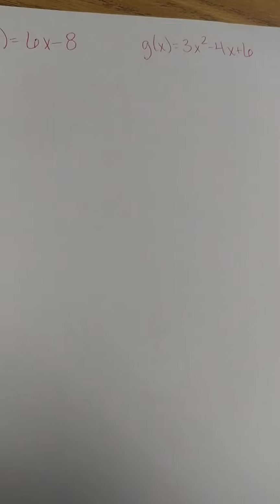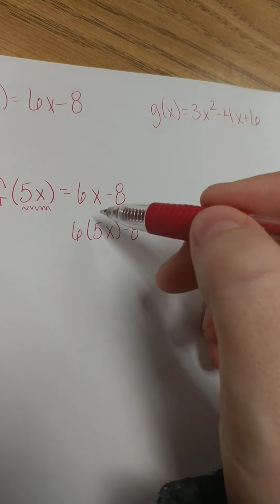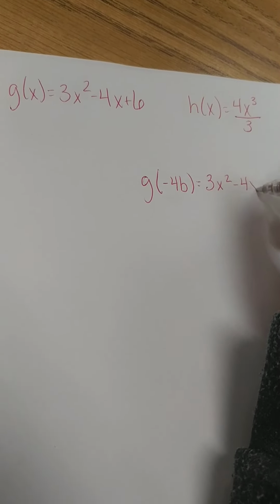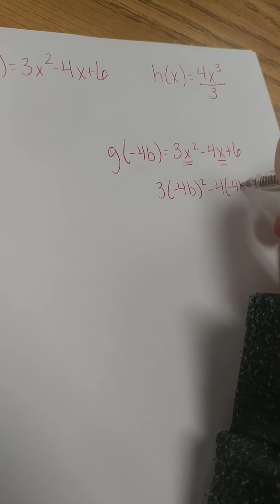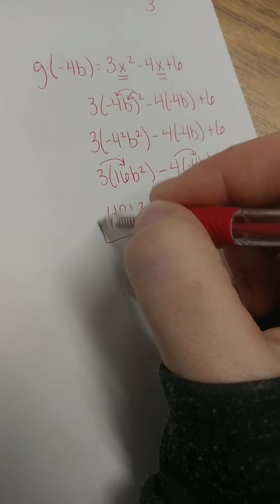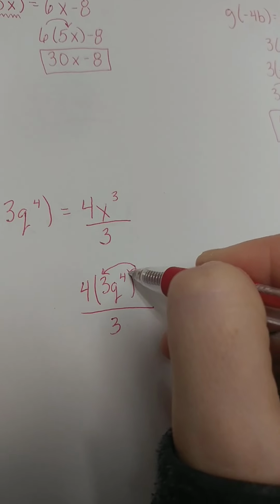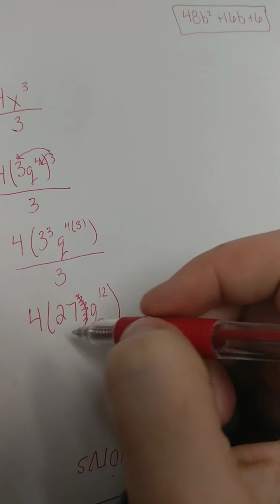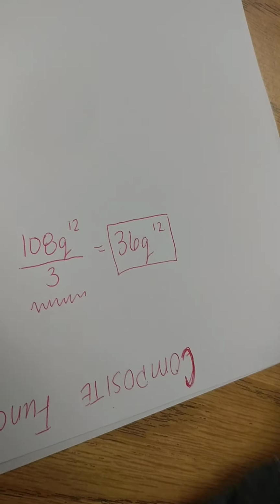video 2 moderate review